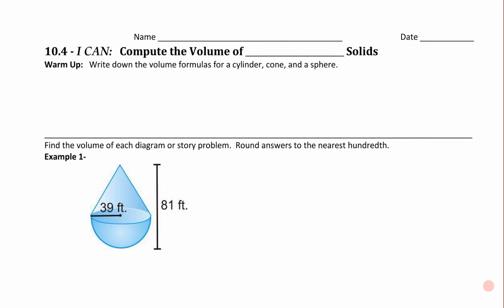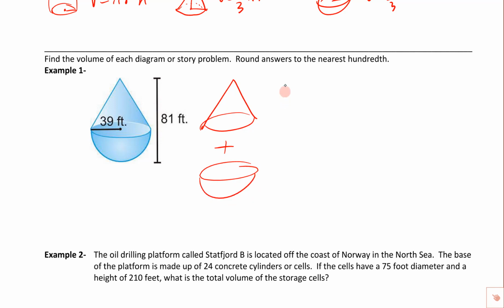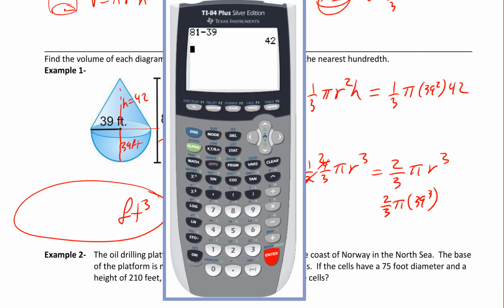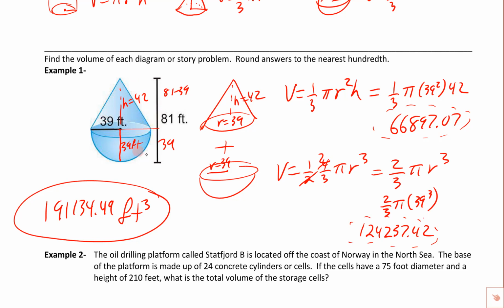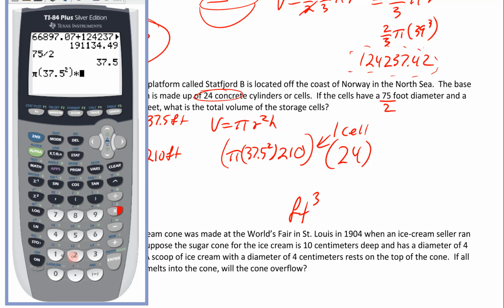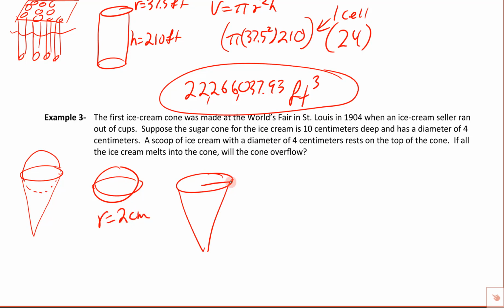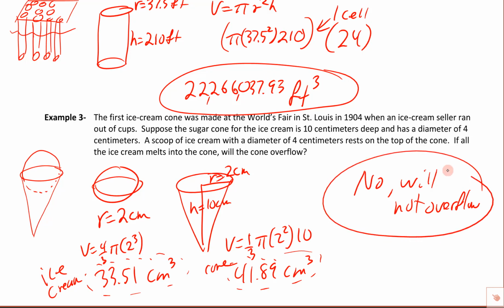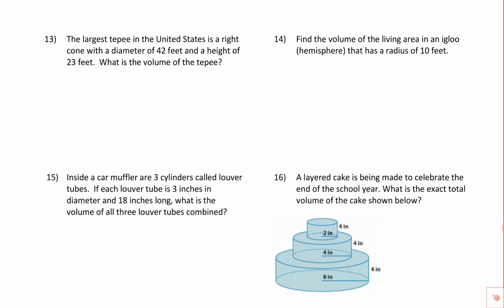10.4 Volume in Context and Composite Solids